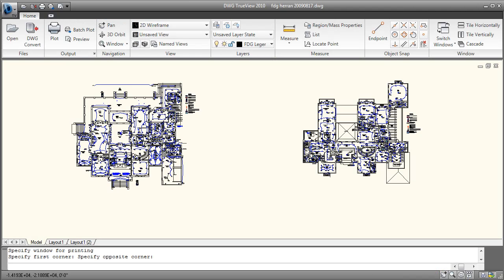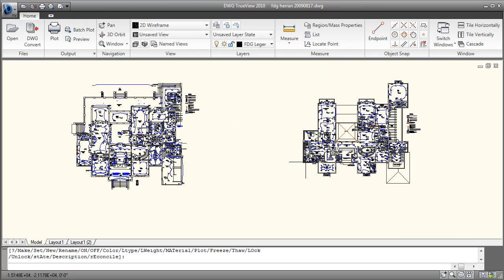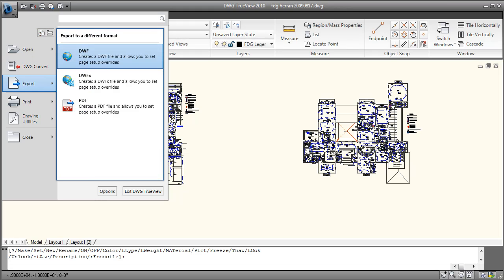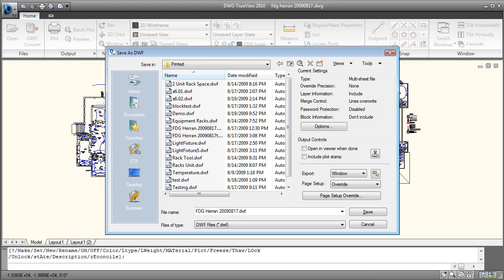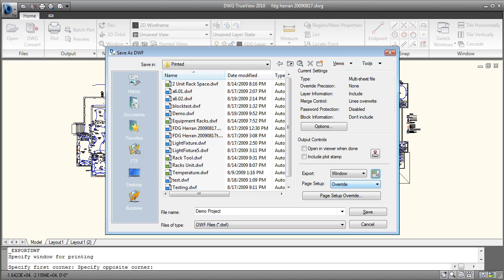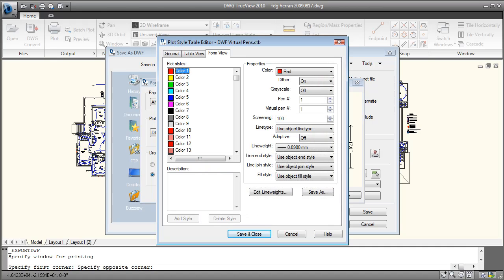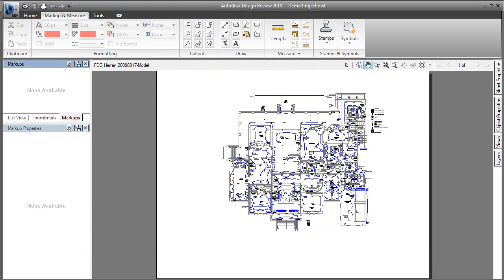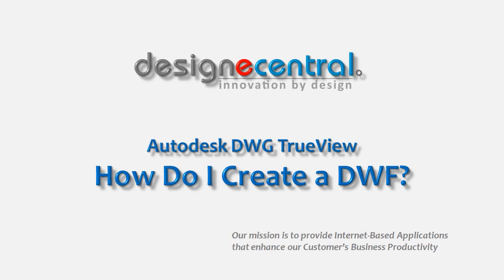How Do I Create DWF?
Now in this posting we are going to discuss the ways to generate a Design Review File (DWF) from a DWG (AutoCAD) File.
You have a DWG File, most refer this as an AutoCAD, what if you do not have AutoCAD application to open?  That is the big question people have been asking after the previous 2 blog postings.  The key, do not worry and you do not need to pull out your checkbook.